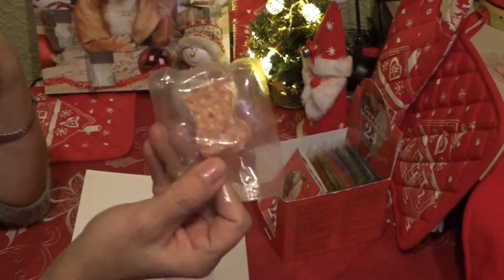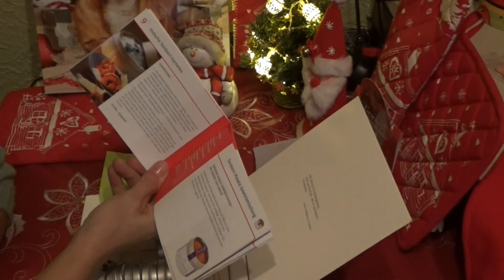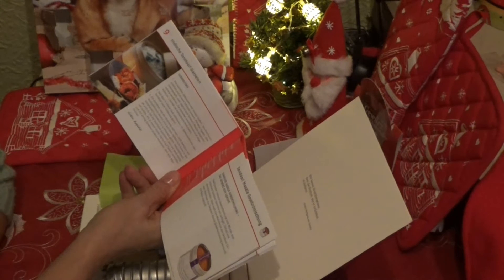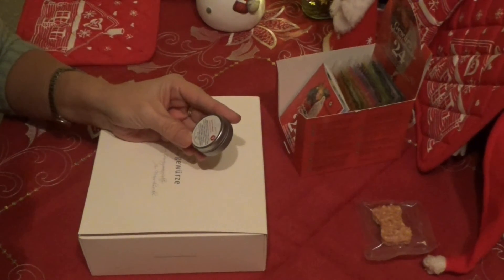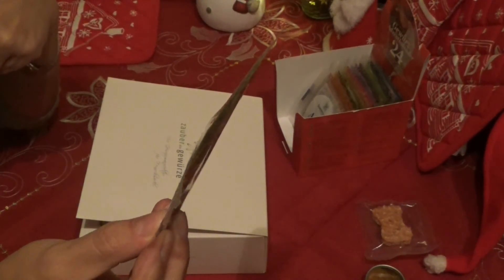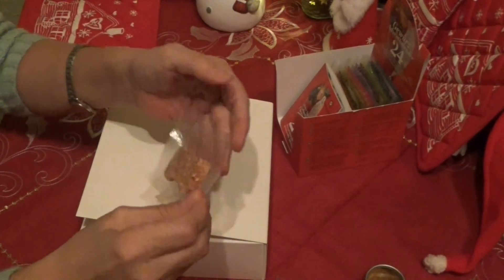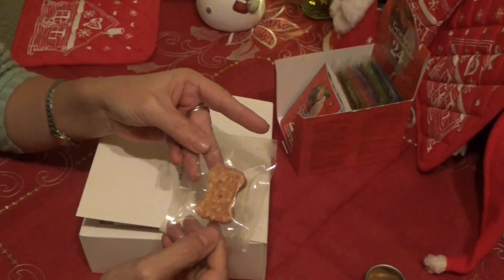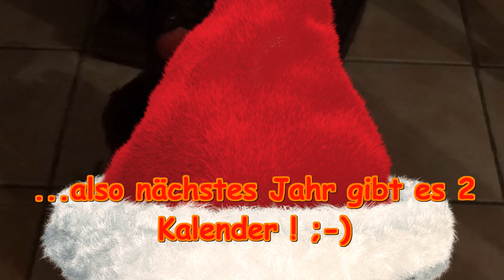Adventskalender 2015 Türchen 9! Gewürze Hobby Köche Hunde Freunde Trixi Sonnentor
Hallo willkommen zu meinem Adventskalender 2015. Heute 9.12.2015 öffnen wir das 9. Türchen.  Für meinen Hund, einer Havaneser Dame, habe ich natürlich auch einen Adventskalender, der ist von Trixie und hält feine Leckerchen für Vida bereit.  Und dann alle Hobby Köche oder Köchin , oder einfach alle die gerne kochen, können sich von meinen Gewürz Adventskalendern von Sonnentor sowie Zauber der Gewürze überraschen lassen und mit mir zusammen entdecken. Da sind tolle Gewürze und Gewürzmischungen, die zum Kochen und Probieren von neuen Gerichten und Rezepten anregen.  Viel Spass dabei und einen schönen Advent